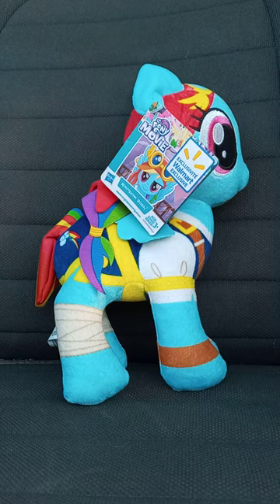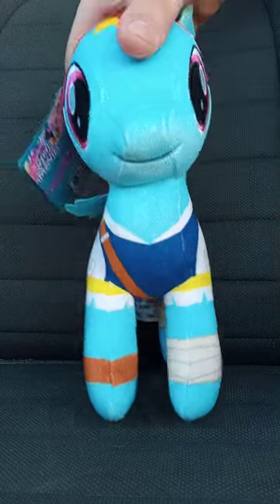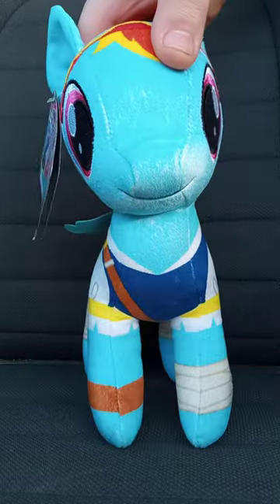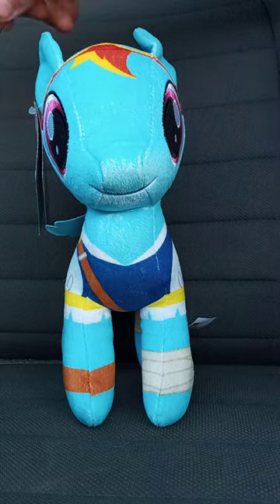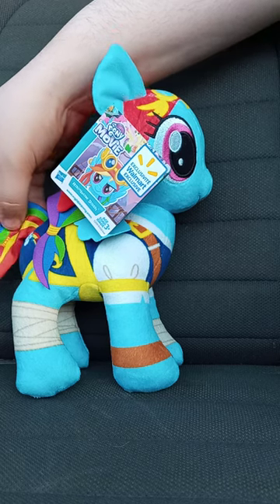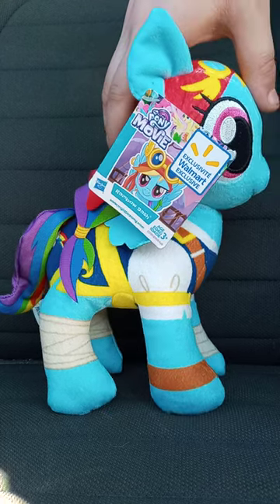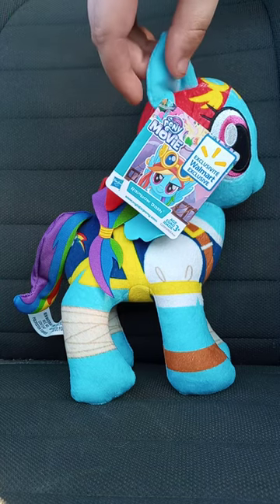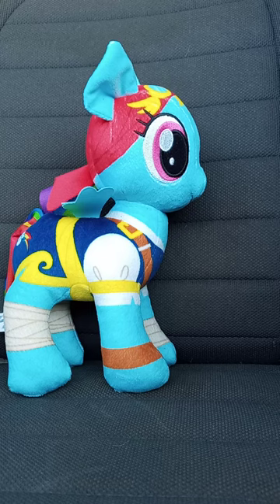Hasbro My Little Pony The Movie Walmart Exclusive Rainbow Dash Plush Review